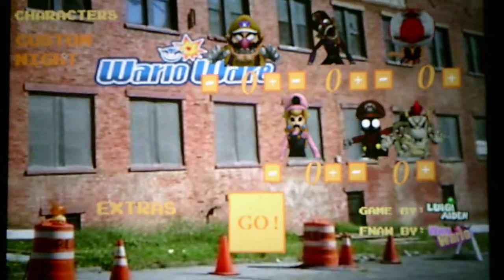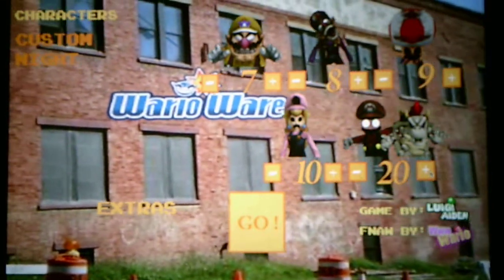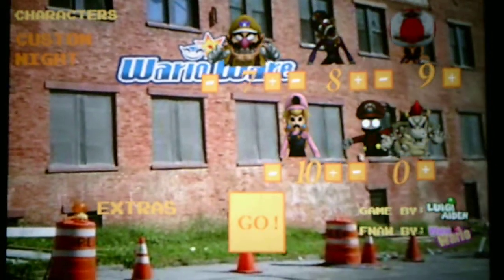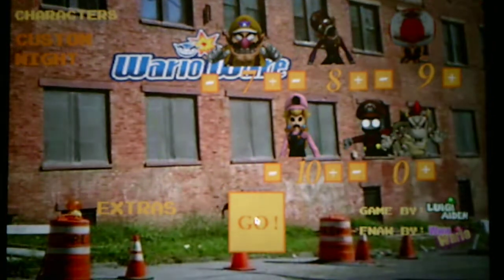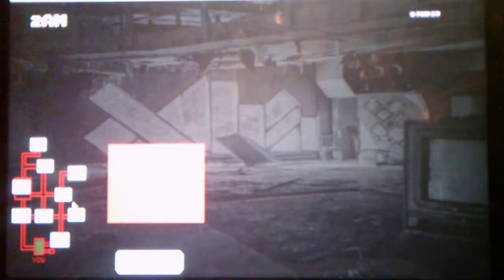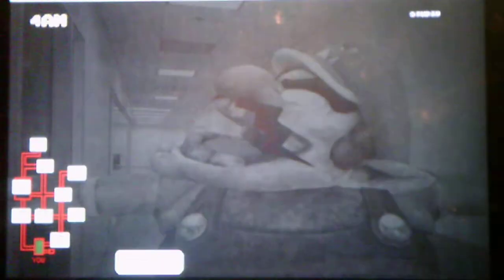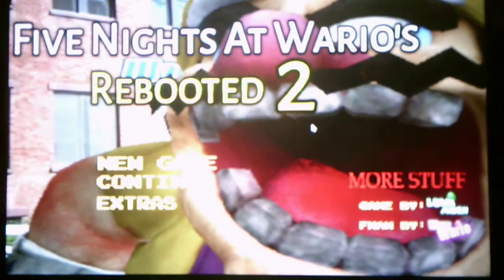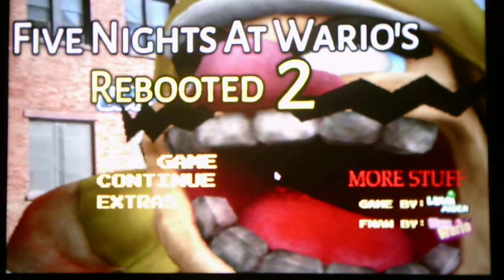Five Nights At Wario's Rebooted 2 Custom Night